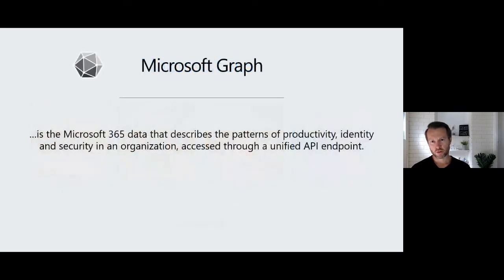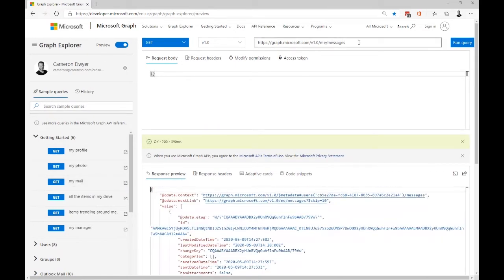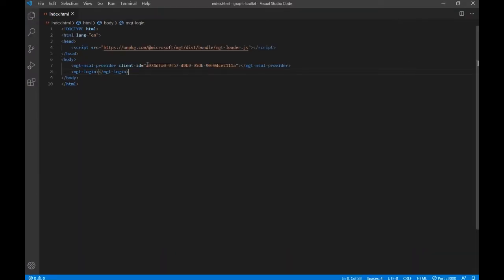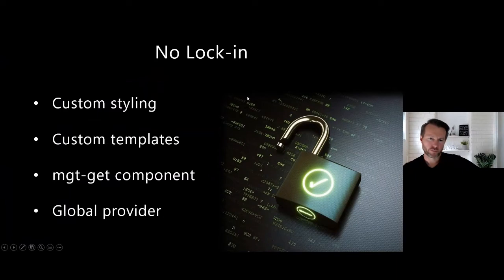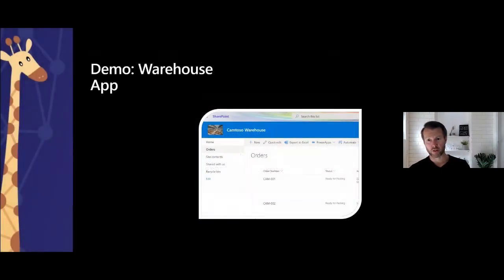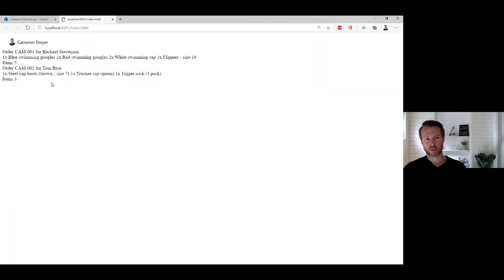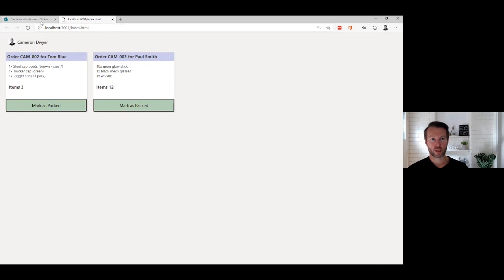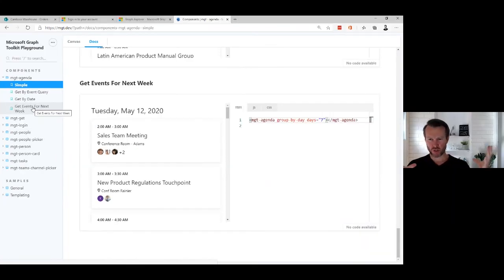Building apps super fast using the Microsoft Graph Toolkit | Cameron Dwyer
The Microsoft Graph Toolkit is allowing Graph powered apps to be created incredibly quickly. Leave this session knowing what the Microsoft Graph is and how write your first Graph powered web app using the Microsoft Graph Toolkit. Basic knowledge of HTML is all that's required to get the most from this session.